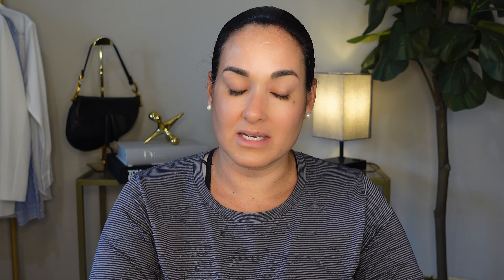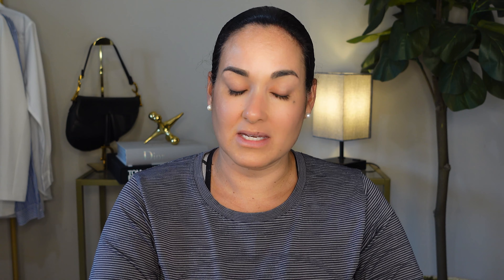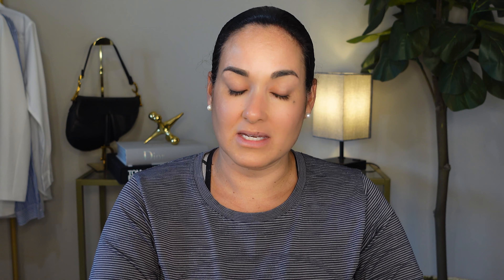Dr. Jart Review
DR. Part BB Premium Beauty Balm has been on my list of items to try. I have heard so much about how amazing it is so I had to try for myself.  Check out some of the other items I received.

Bobbi Brown Hydrating Face Cream

Dr. Jart Beauty Balm

Sephora Pro Foundation Brush

Sephora Angled Blush Brush #93

YSL Rouge Volute Oil in stick Lip Color
If you are a lover of luxury fashion , beauty and lifestyle then you are in the right place.

Facts about me, for reference:
Age: 45
Height : 5'3
Size : Midsize
 Shoe Size: 7 US
Skin Type: Dry/Sensitive - eczema prone, but occasionally combo
Skin Tone: Neutral ( WARM)

❍ EDITING ❍
➫ Software: InShot
➫ Graphics: InShot